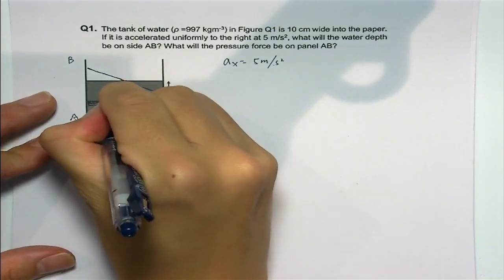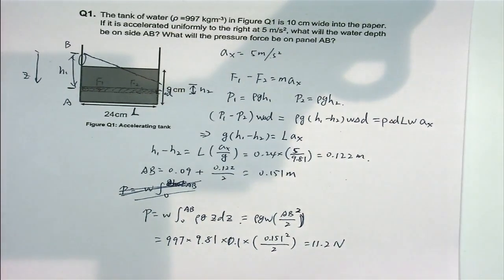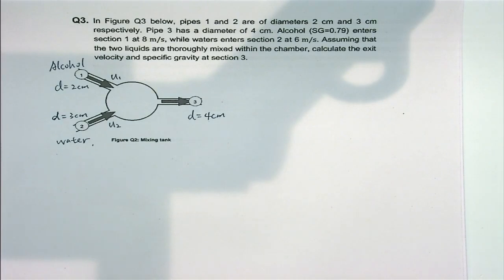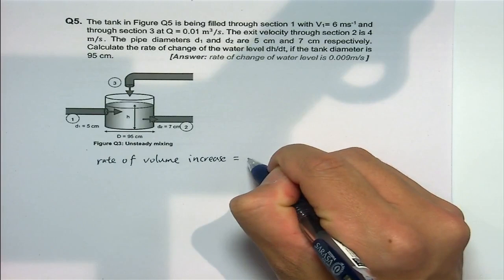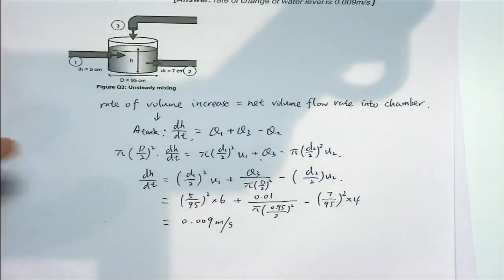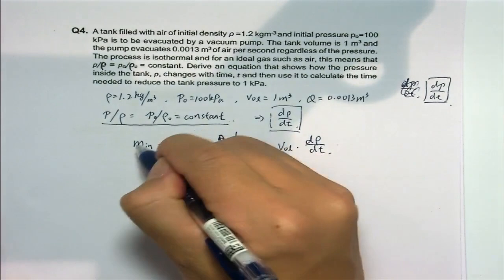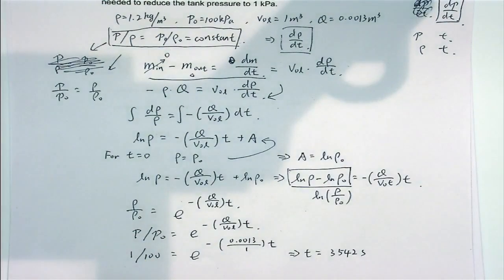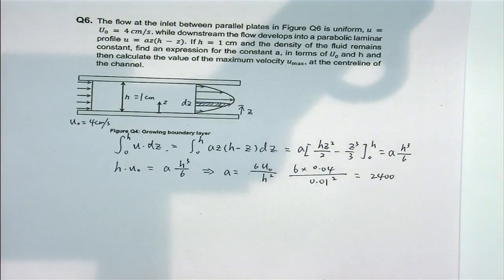F20 MACE10421 WK7 05 Nov 2021